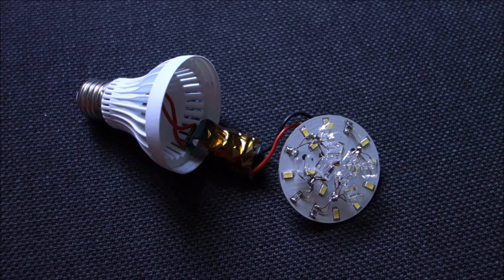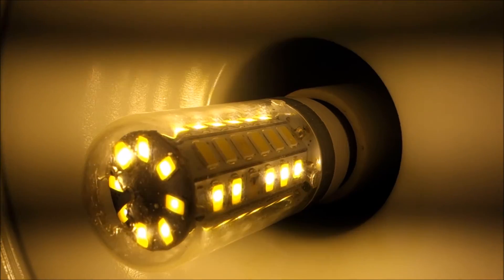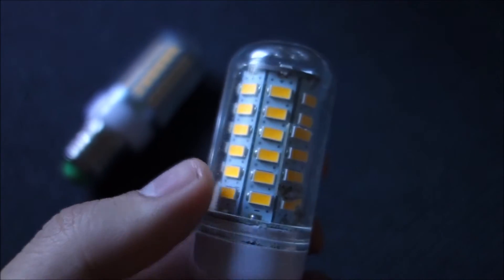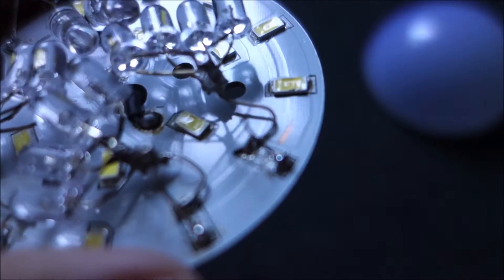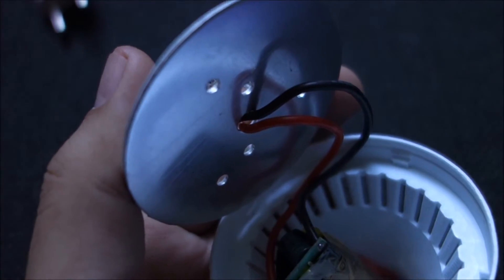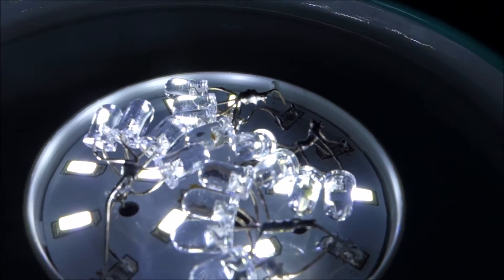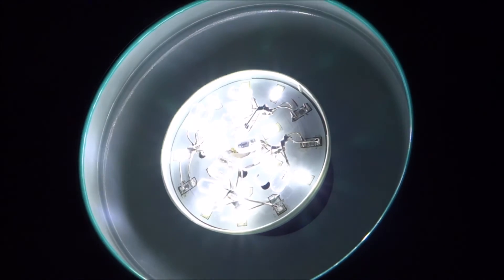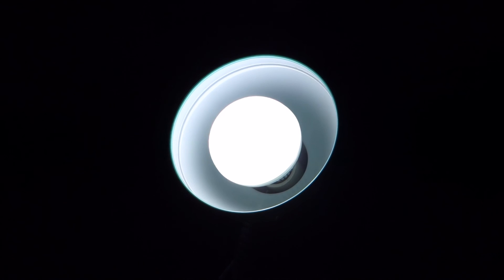How to fix a LED light bulb with individual failing LEDs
This is a 9W bulb with 18 LEDs. That gives us a maximum of 0.5W per LED, which means about 160mA at ~3V. That translates into maximum 40mA for each of the non SMD LEDs used as replacements. This 40mA is a little high, but still safe in my opinion. If you have space, use more LEDs in paralel to lower the current.